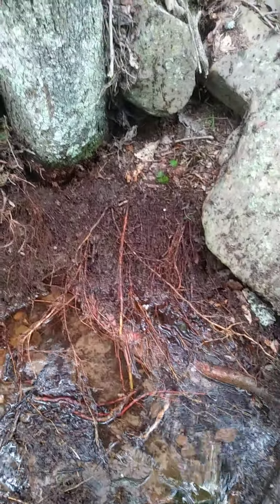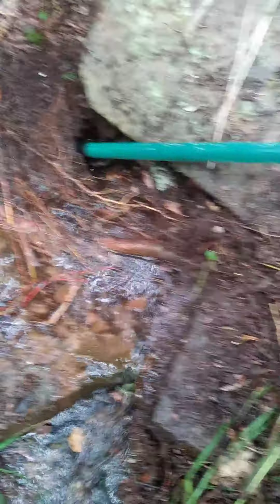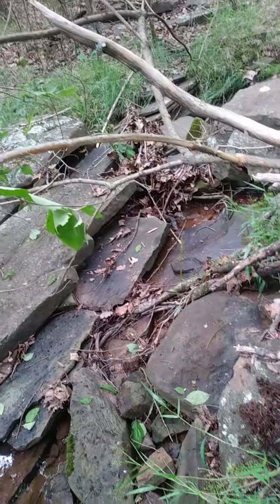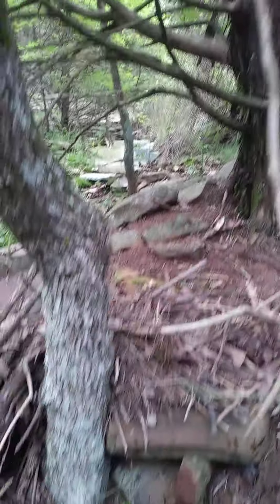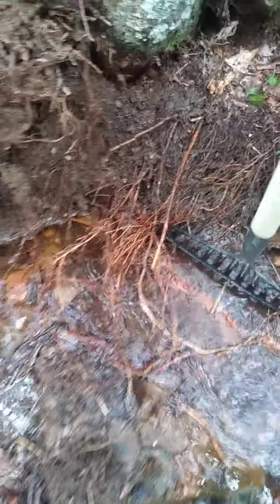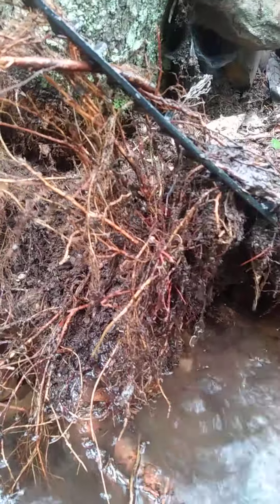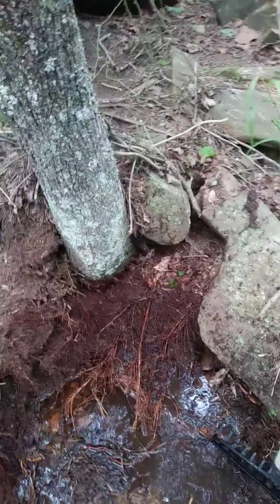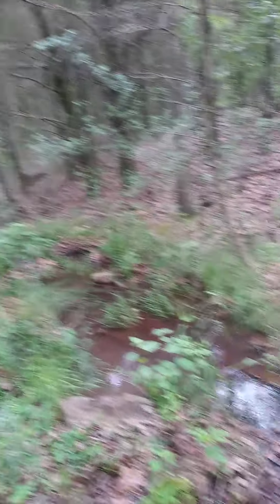August 16, 2020